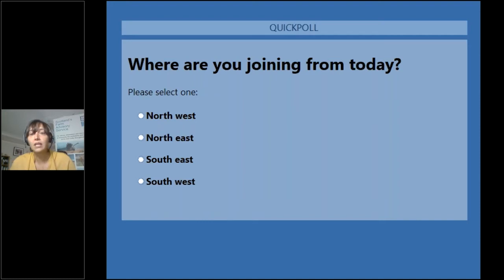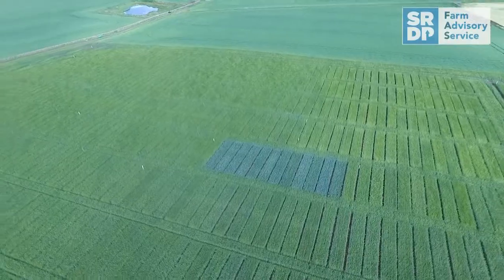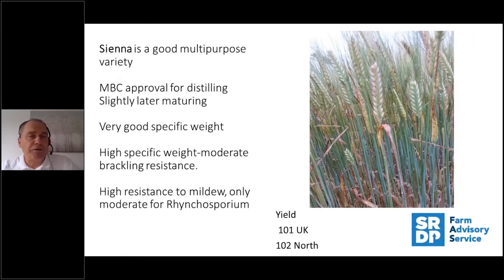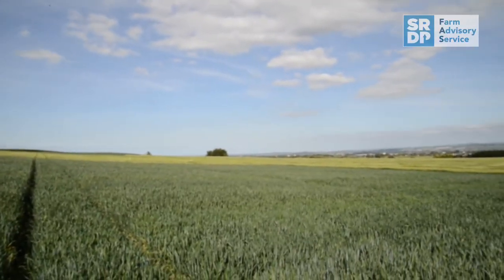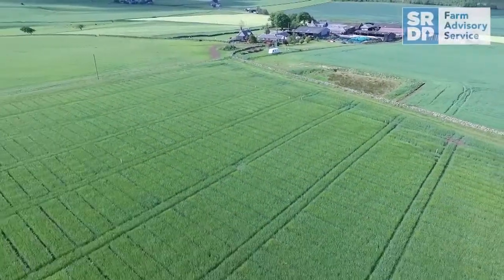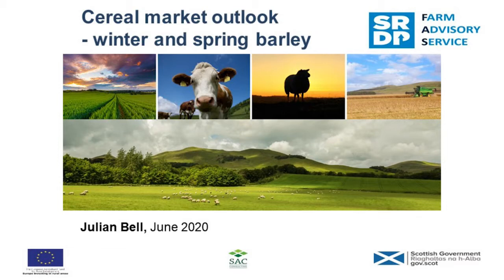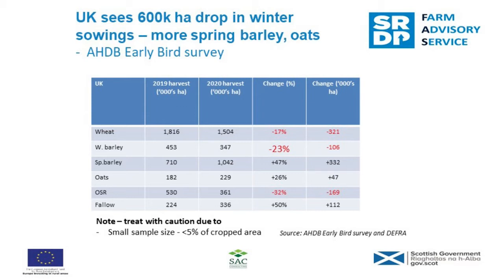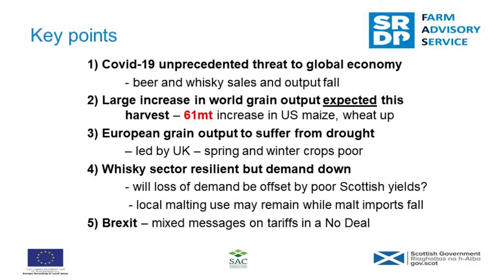Webinar: Winter & Spring Barley Trials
The first of our series of webinars discussing the Winter & Spring Barley Cereal Trials managed by SRUC.

During this series of webinars, we will bring you leading industry experts and give you a virtual tour of SRUC’s Cereal Trial Plots at both Drumalbin, Lanarkshire & Cauldshiel, East Lothian. These sites have been used for trial plots for a number of years and allow geographical comparisons with different levels of disease challenges.

Speakers include:

SRUC crop specialists
Steve Hoad
Neil Havis
Henry Creissen
Rural Business Consultant, Julian Bell (SAC Consulting)
Cereal Trials Officers

The Cereal Trials on show will include recommended list varieties, IPM, delayed sowing and fungicide efficacy including the performance of Chlorothalonil alternatives.  BASIS and NRoSo points are available.

This event was hosted with the kind permission of John Bannatyne, Drumalbin.